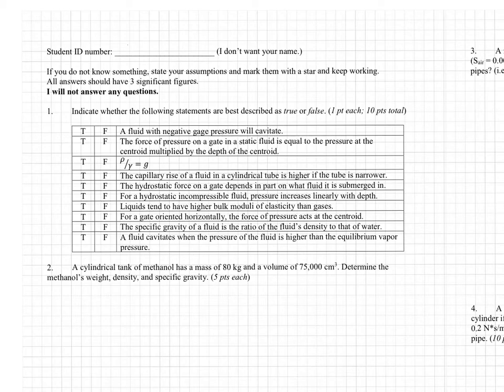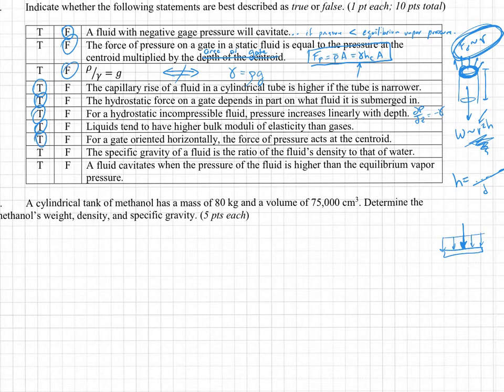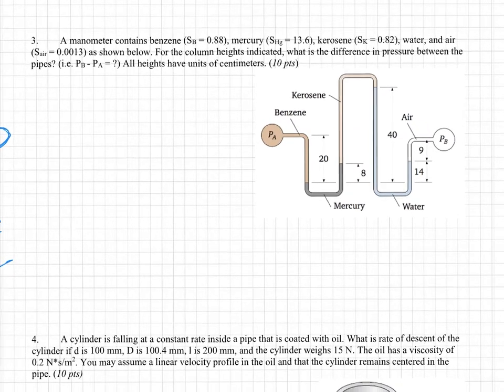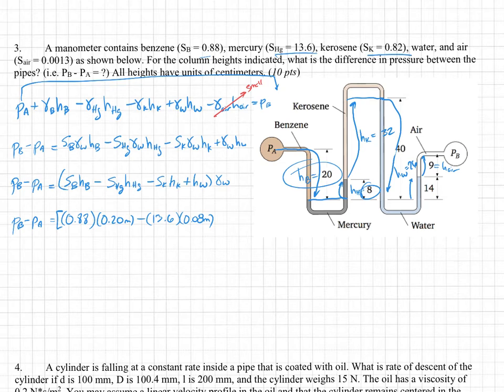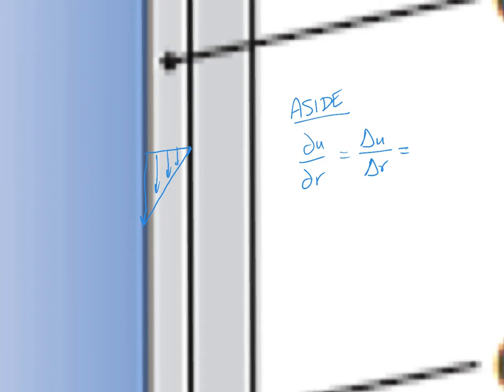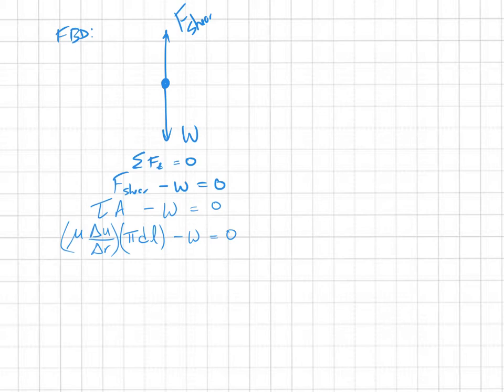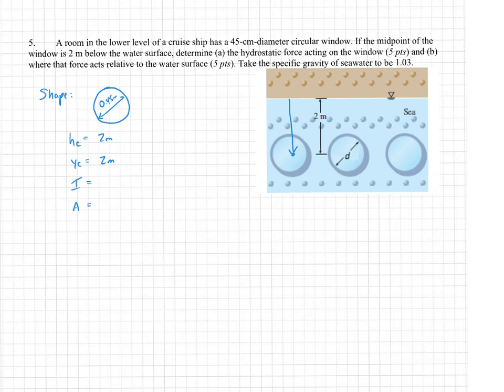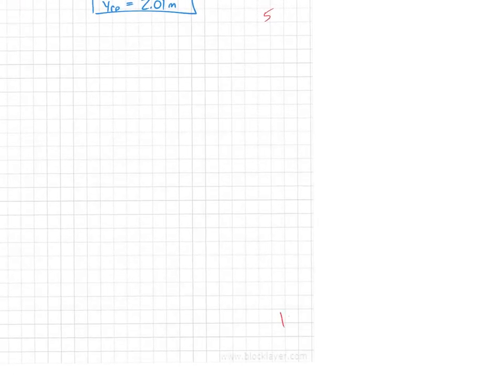ENCE 3318 Exam 1.0 2021-03 Video key